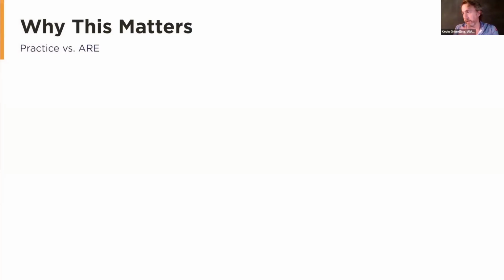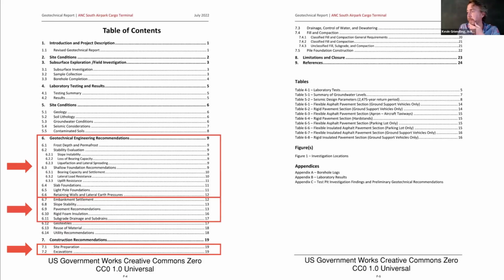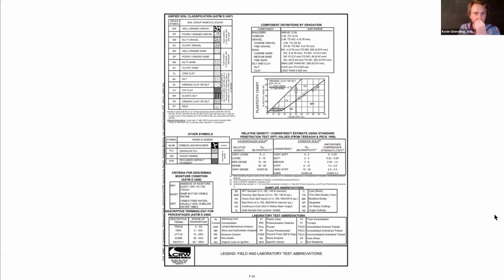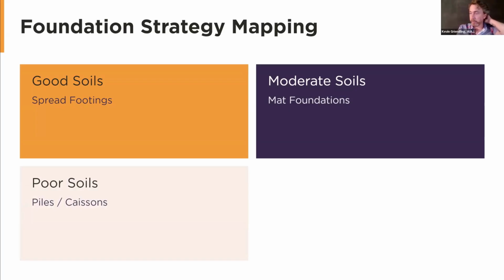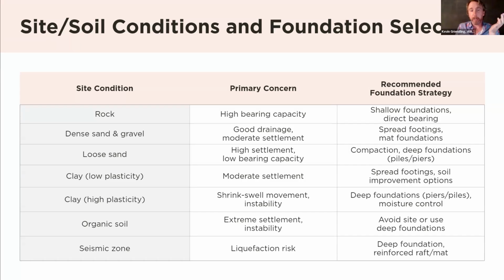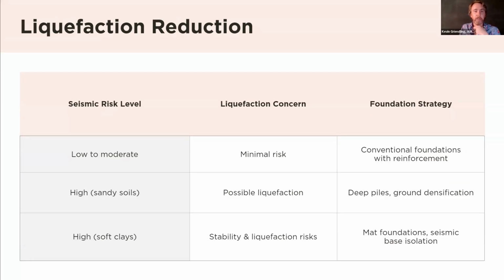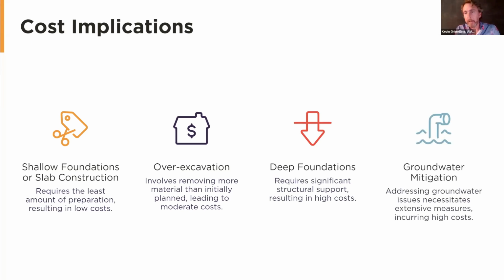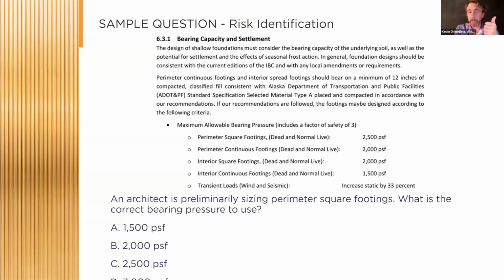Reading a Geotechnical Report for Foundation Decisions | PrepARE Study Hall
Geotechnical reports can feel intimidating, but architects do not need to be soil engineers to use them effectively. Kevin will walk through the parts of a typical geotechnical report and show you how architects pull out the information that matters for foundation strategy, site planning, and early design decisions. By the end, these reports will feel far less mysterious.